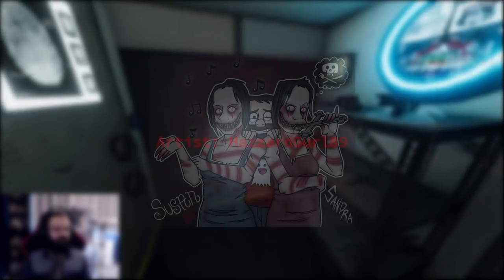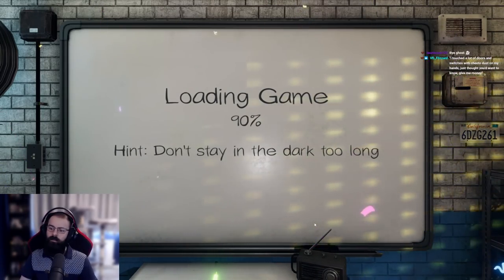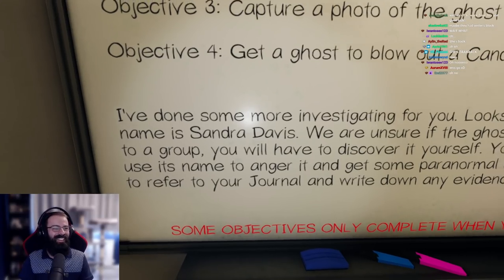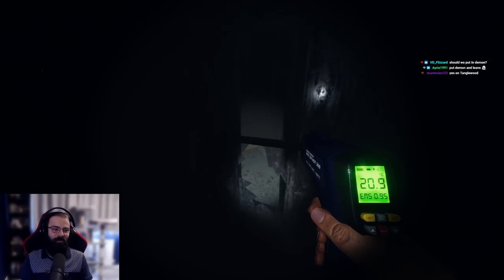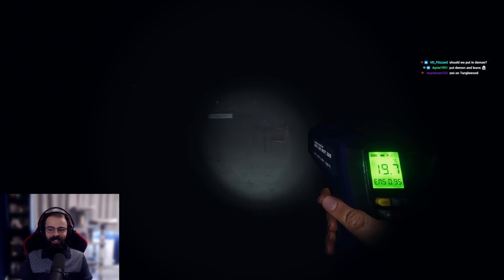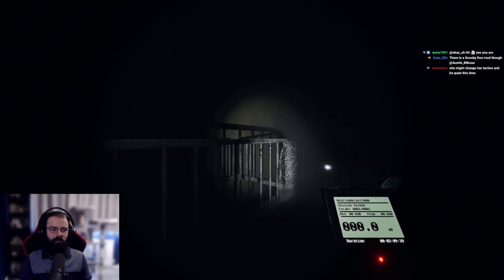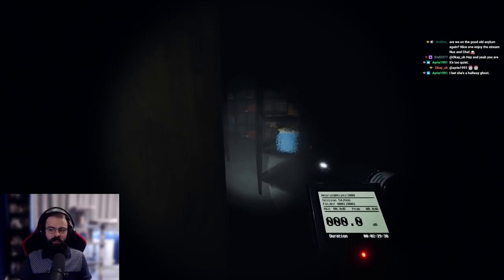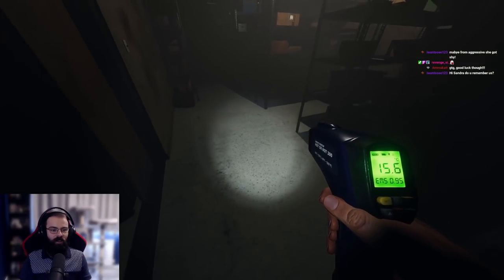Phasmophobia - The Return of Sandra Davis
Sandra Davis has returned. Will she be a Demon again with the same ghost model, and will she be just as aggressive?